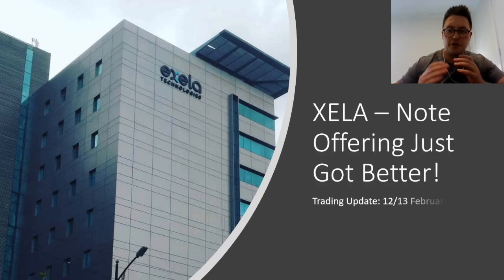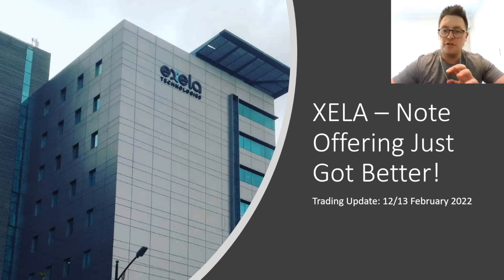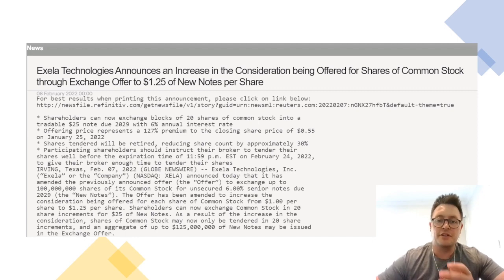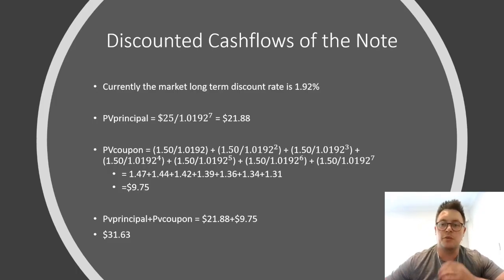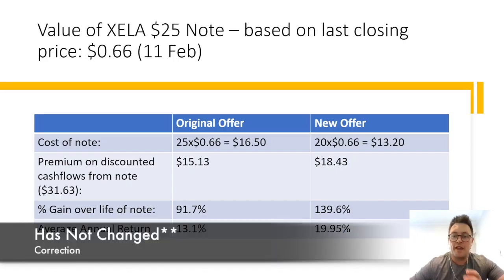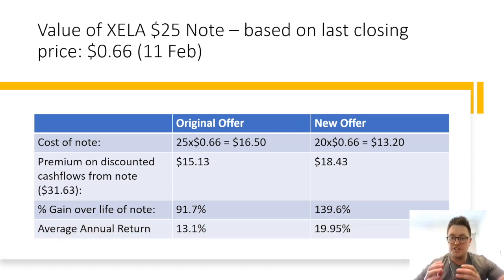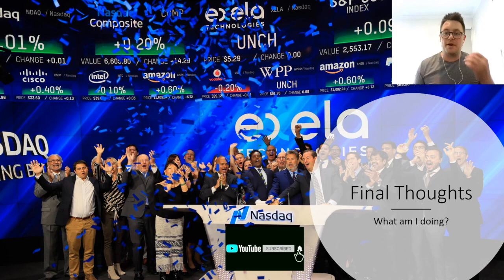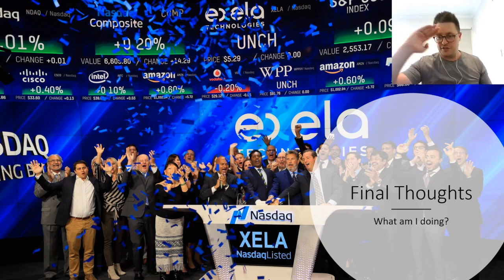XELA: Updated and Improved $25 Note Offering from Exela Technologies Stock Buy Back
Trading Update: 12/13 February 2022 $XELA

This week much was made about Exela Technologies Acquistion of a new multi-level Irish-based EU headquarters. This news has perhaps overshadowed the important update to the XELA stock buy-back.In a nutshell the deal revised the 25 share exchange for a single $25 note with a 6% coupon (maturing in 2029), to one which can now be exchanged for only 20 XELA shares.

In this video I look at what this all means for the stock in light of recent market developments and give my thoughts on why the $25 note deal was revised. Like all of my videos - this is not investing advice! You should always do your own due diligence.

To see my thoughts on the $25 Wall Street Bets (WSB) price target, watch the following: